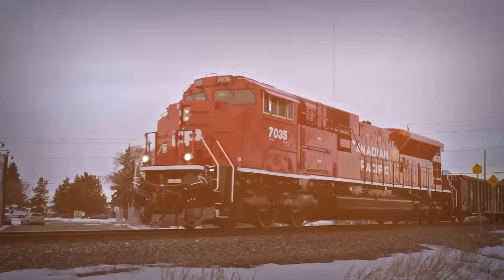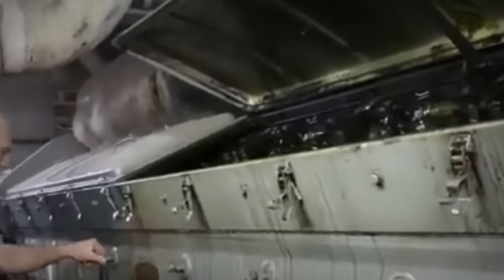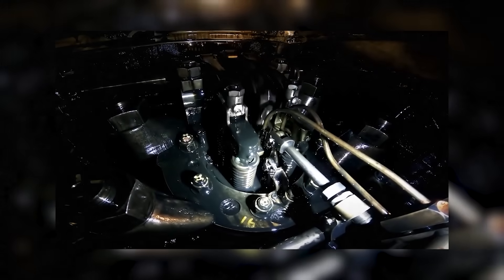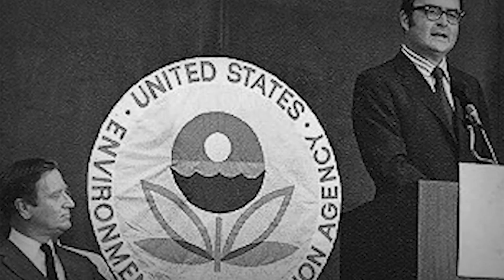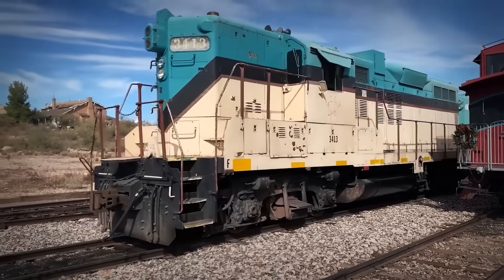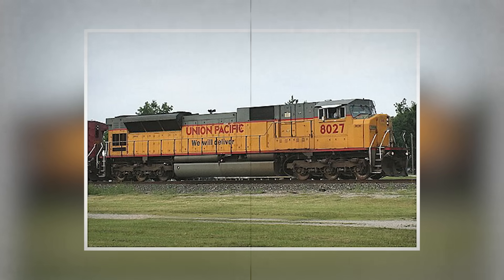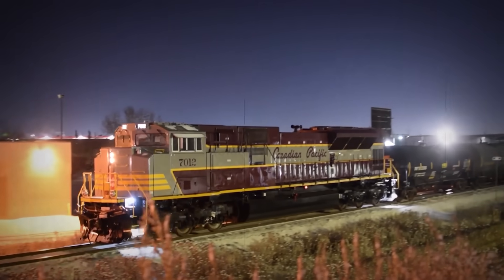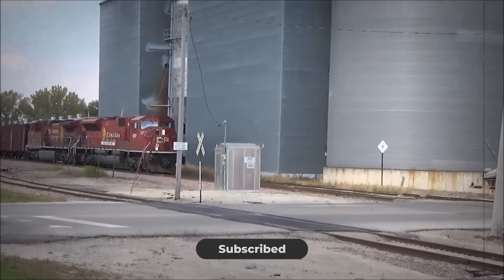Why EMD 265H Was Banned: The Engine That Was Too Strong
Discover the story behind the EMD 265H engine and why it was banned! This powerful locomotive engine was too strong for its time, causing major shifts in the rail industry. Find out the shocking reasons behind its ban and how it changed the future of train technology.